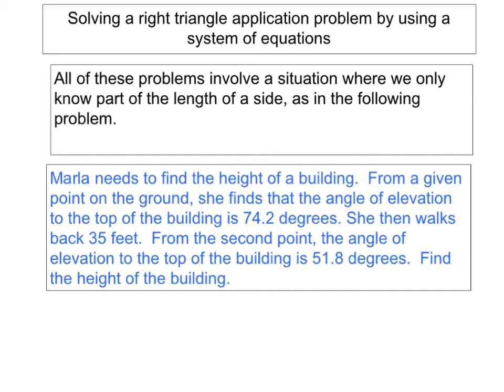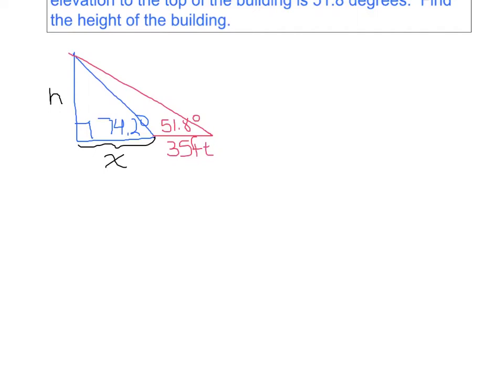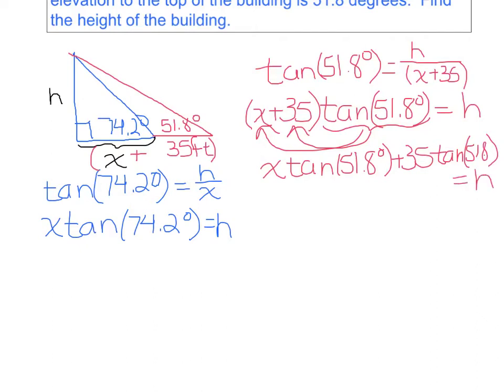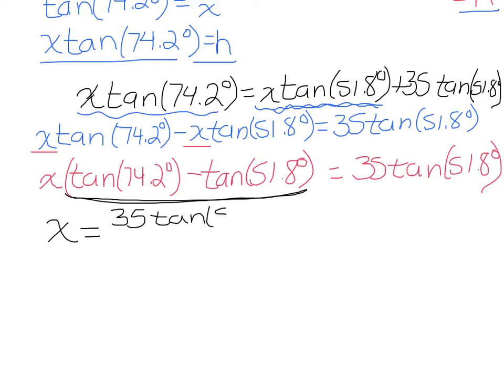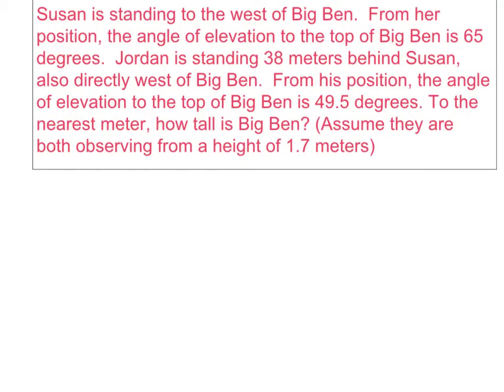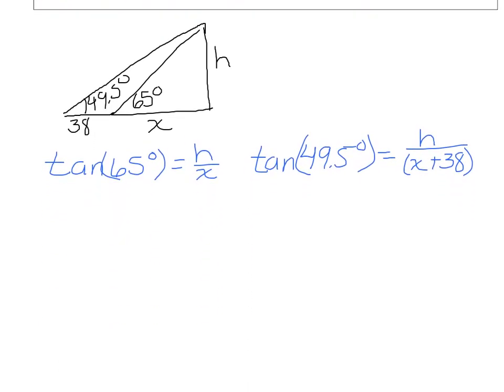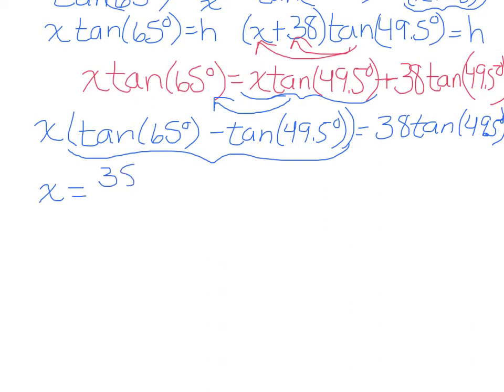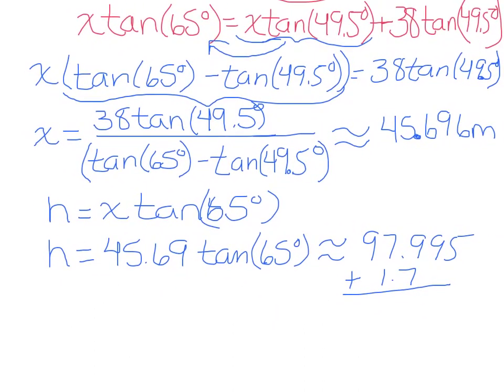System of equations with RTT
RTT Systems problems